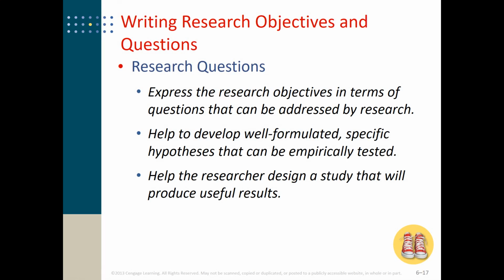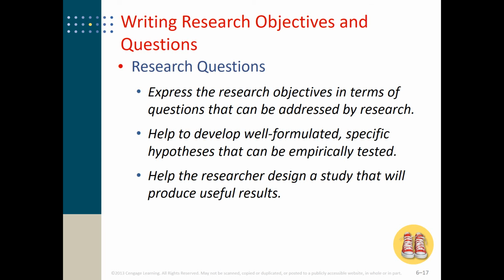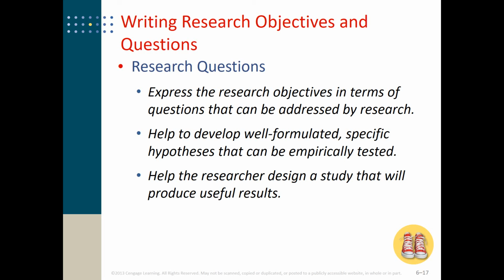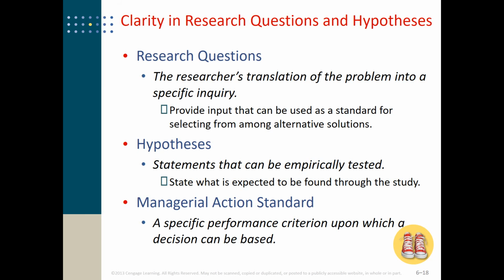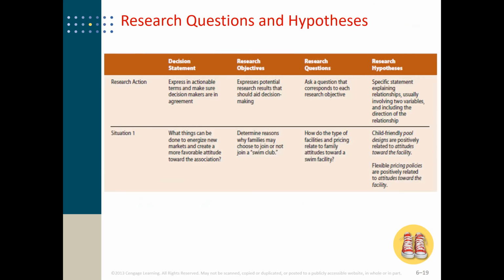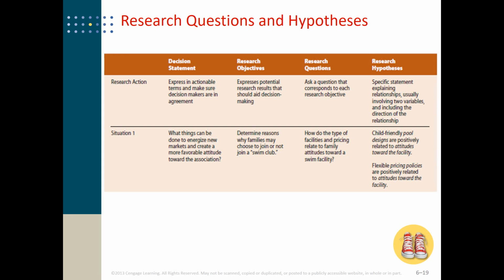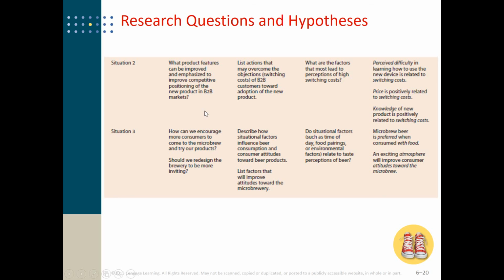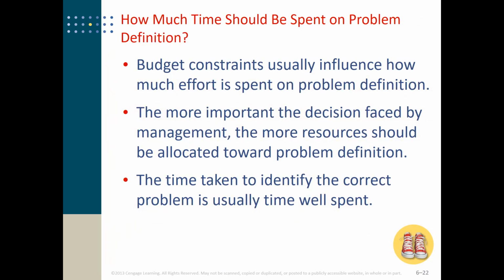Week 2 Learning objective 4